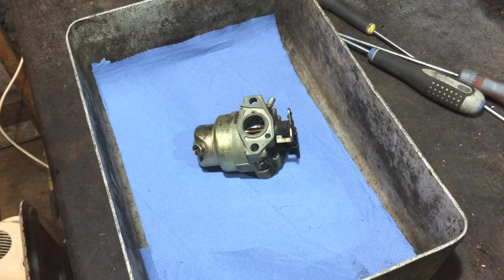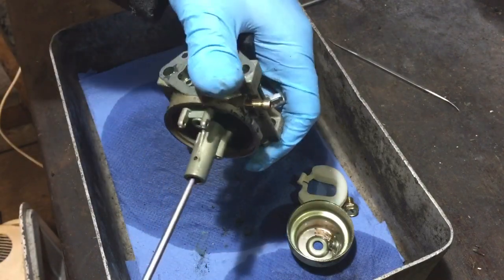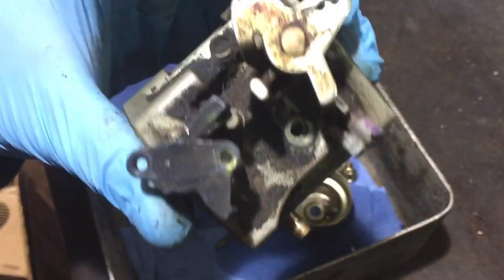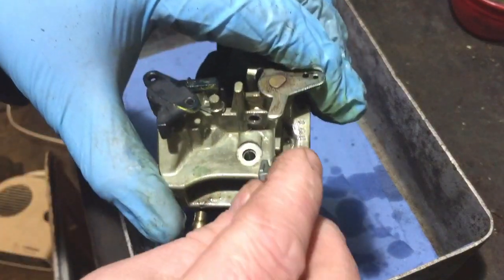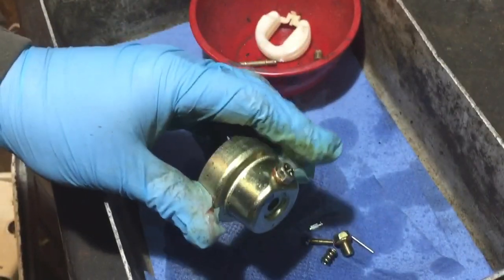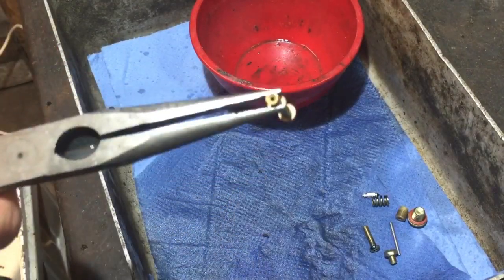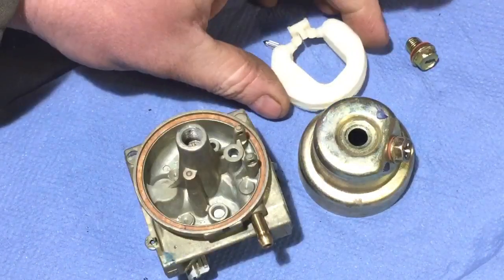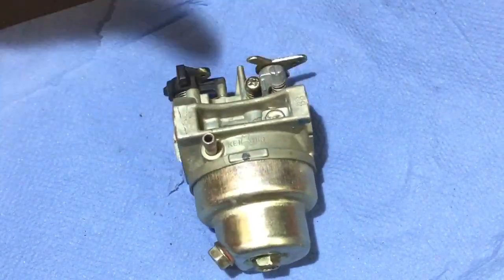Honda GCV Carb ( Carburettor ) Clean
Welcome to another Mend it Man video, in this video I show you an in depth clean of a Honda GCV carburettor, these carburettors are much the Same on all the Honda GCV engines.